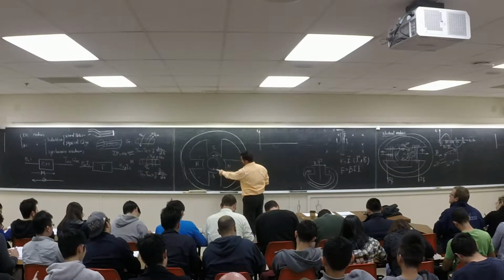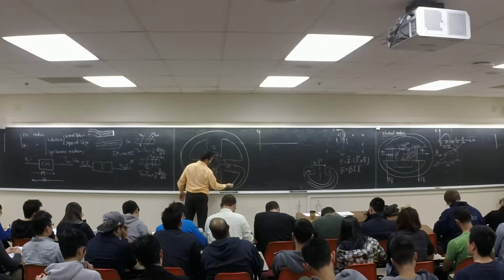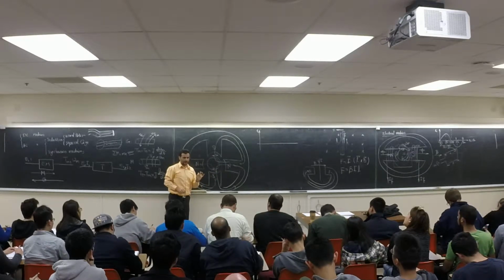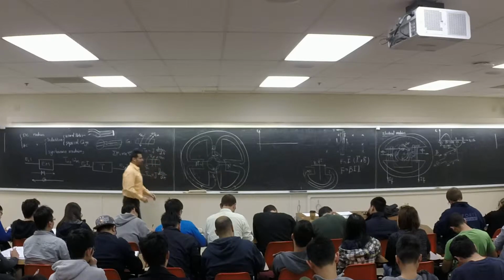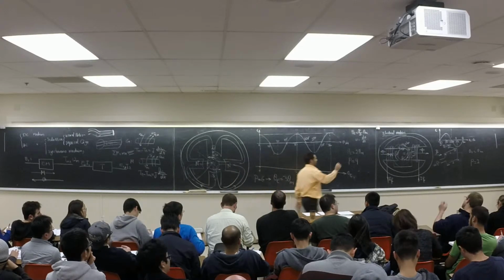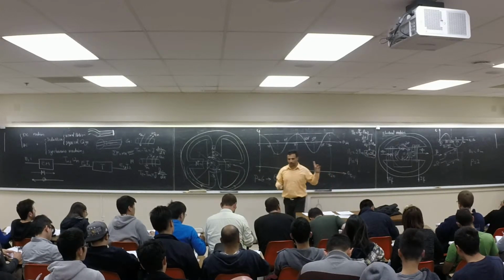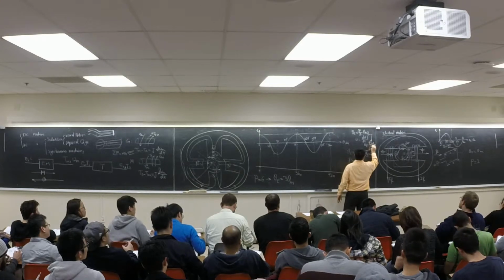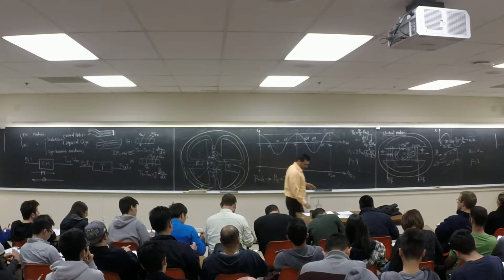Lec4 - DC Machines (part4) 01/14/16